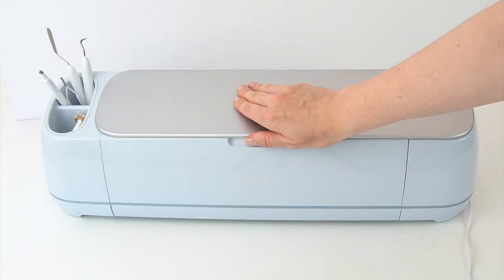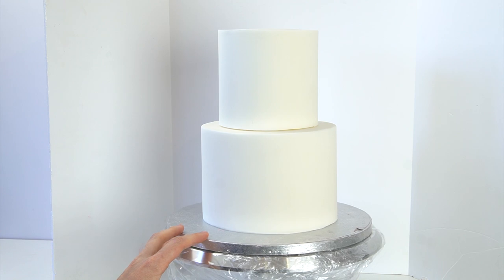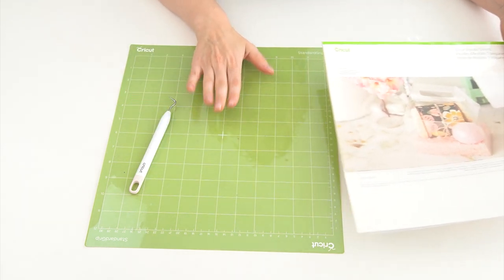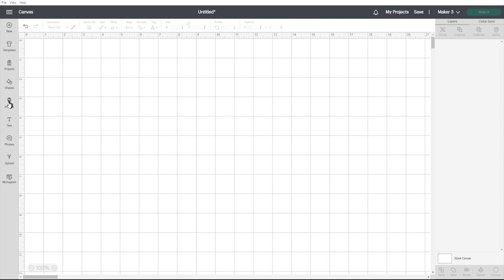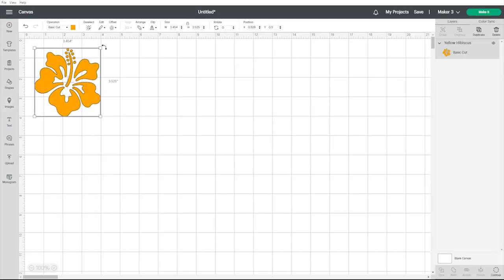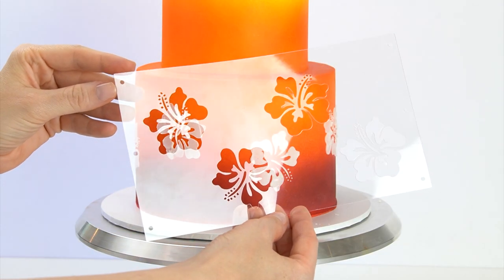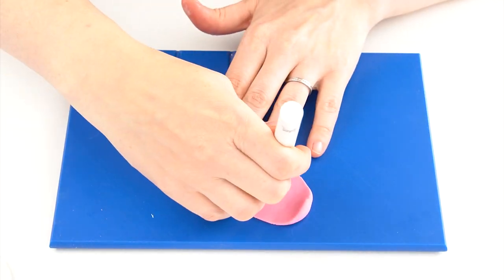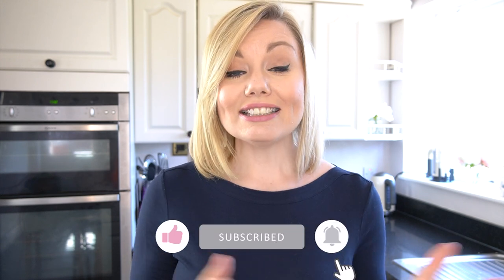How to Create Custom Stencils with Cricut - Tropical Hibiscus Cake Decorating Tutorial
Cricut UK Instagram: @Cricut_UK

In the video I'll be using the Cricut Design Space to design different custom stencils, cut from Cricut acetate. In the tutorial you'll also see how to apply the stencil design onto your cakes using royal icing and how to airbrush your cakes to give it a tropical summer vibe.

➡Tools I have used in todays video:
Cricut Maker 3
Cricut Essential Tool Kit
Cricut Acetate
Cricut Standard Grip Mat
Airbrush Machine
Kroma Kolor Airbrush colours
Turn Table

(This is a sponsored video, and some of the products have been gifted to me, but all opinions in the video are my own)

★ Video Chapters:
00:00 Intro
00:56 The cake
01:16 Tools for creating a stencil
02:21 Designing stencil in The Design Space
11:16 Cutting the stencil on the Cricut Maker 3
13:12 Airbrushing cake
15:28 Adding the stencil design
18:21 Gumpaste tropical flowers
19:16 Outro